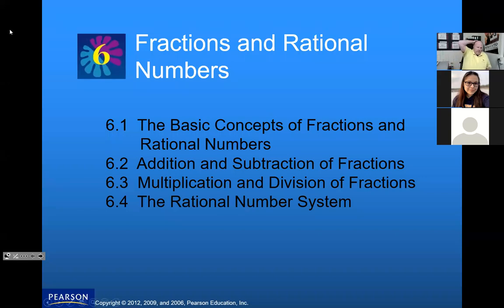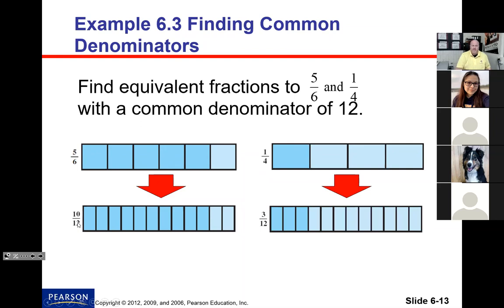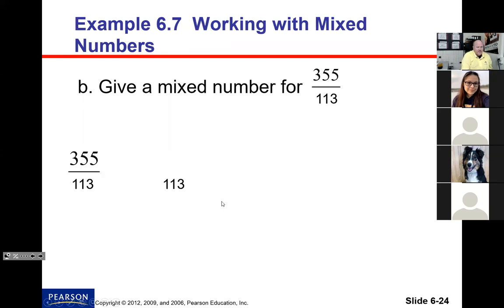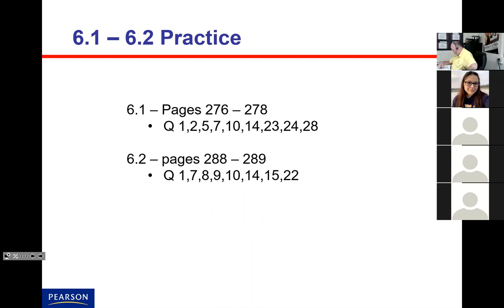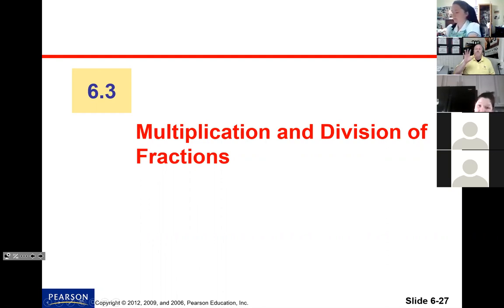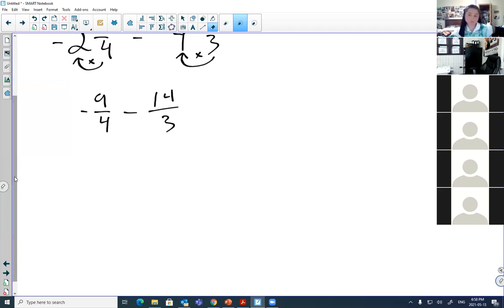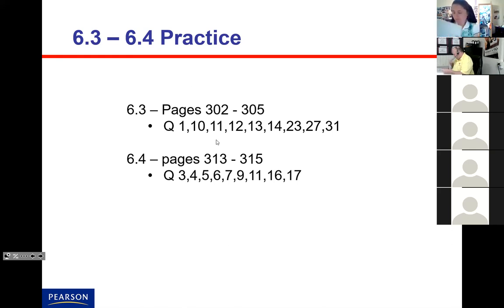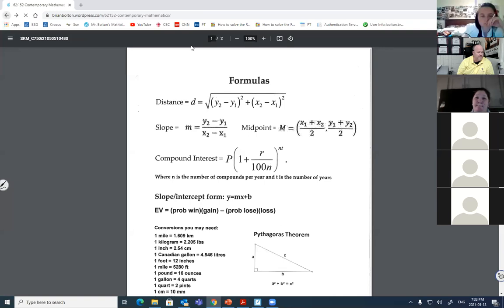May 13 Video